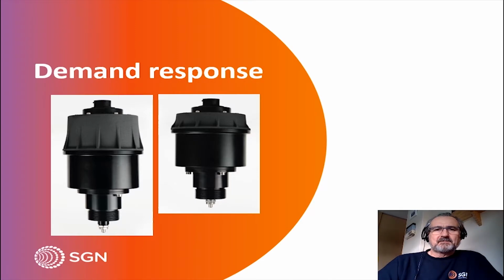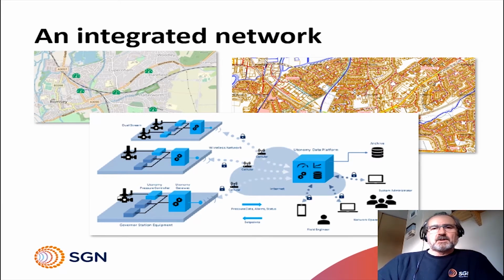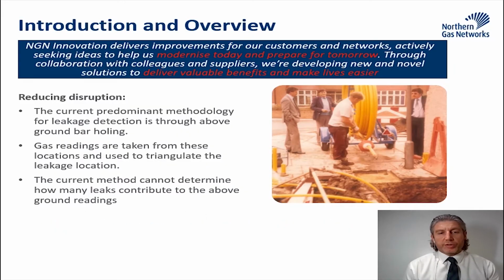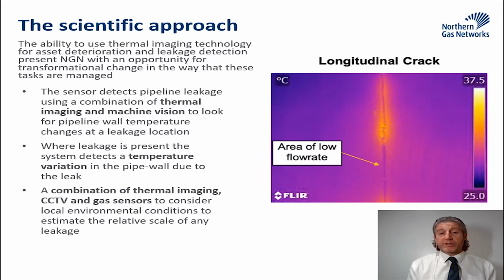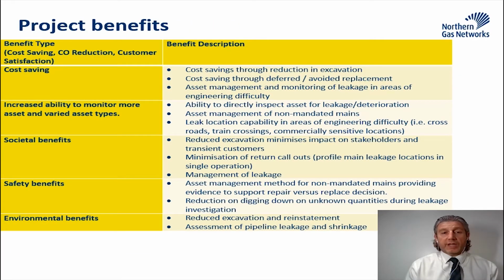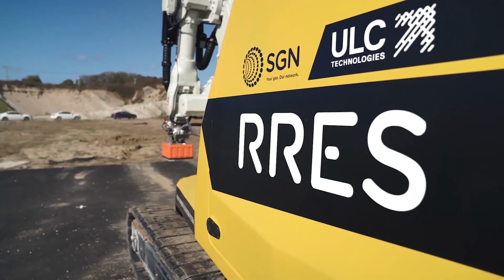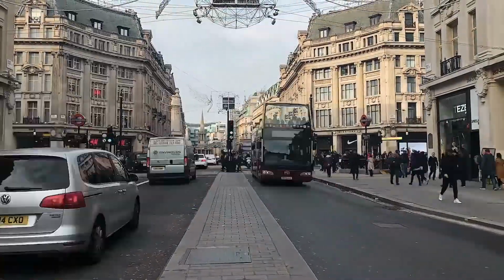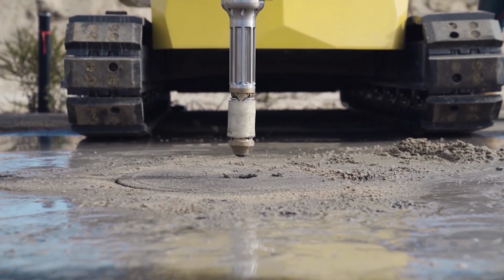Optimisation of assets ENIC 2020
Energy Networks Association is the industry body for the energy networks in the UK and Ireland. Our members own and operate the wires and pipes which carry electricity and gas into your community, supporting our economy. Find out more: energynetworks.org